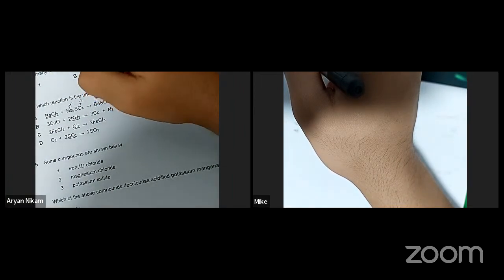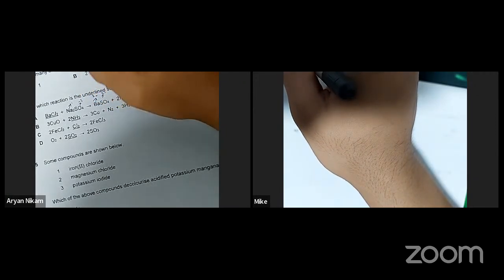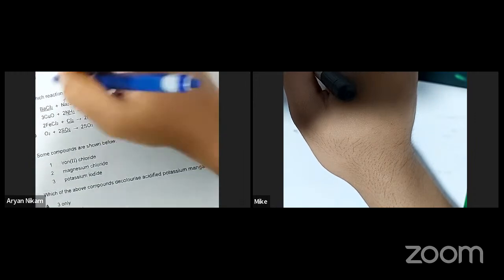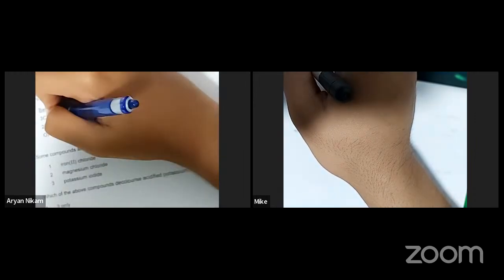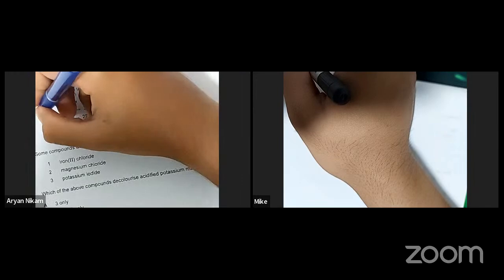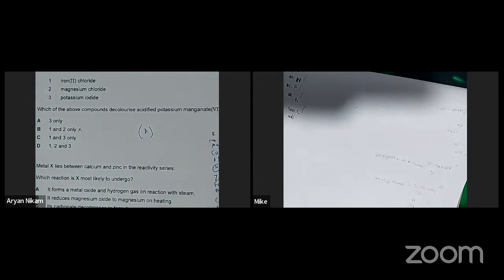2022/08/30 Tue Mike Aryan